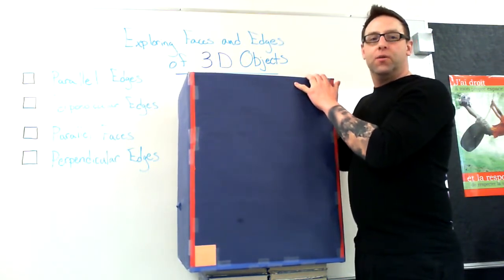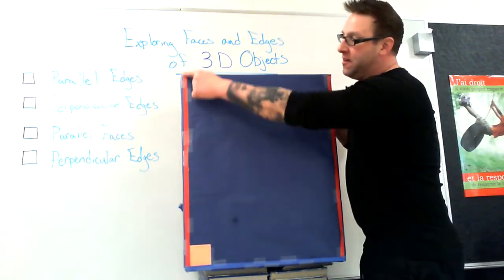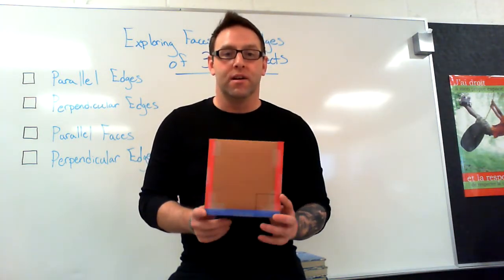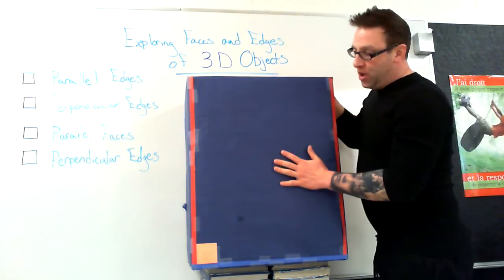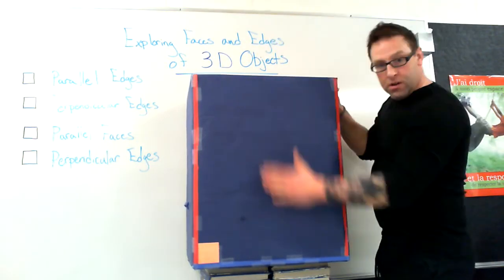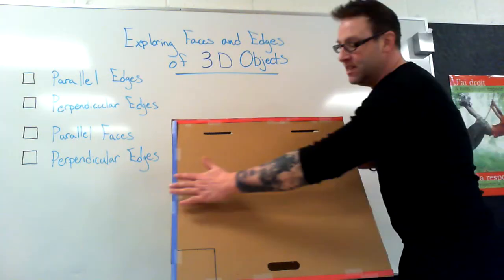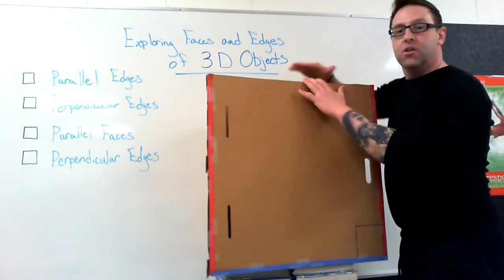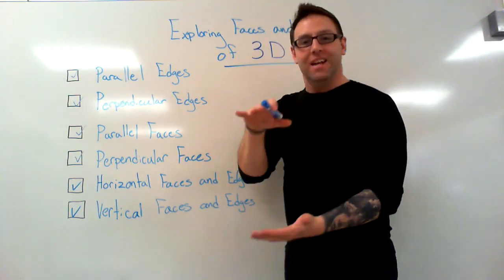Investigating 3D Objects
In this video, Mr. Lidkea is talking about the different attributes that we are going to use to describe 3 dimensional objects.